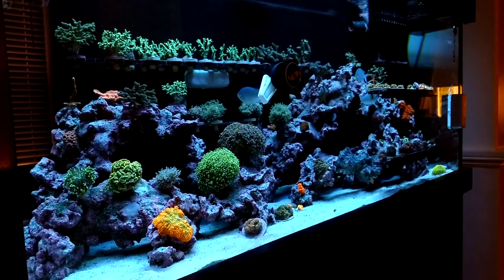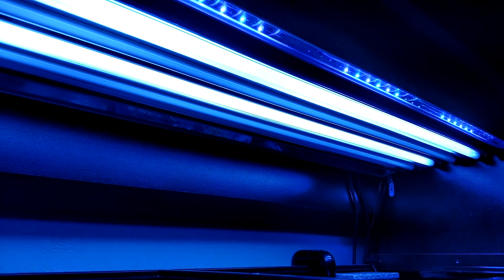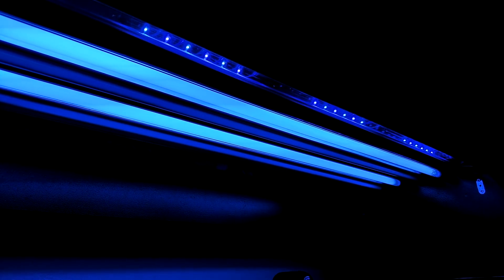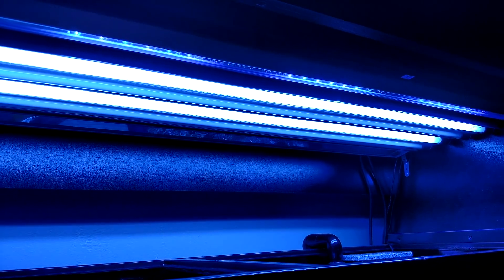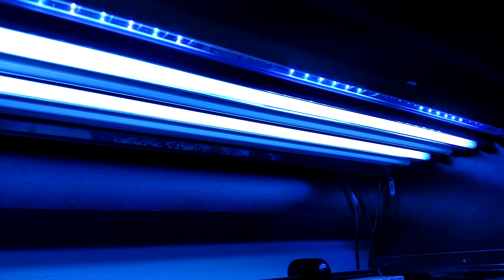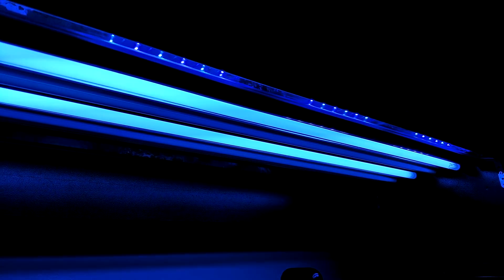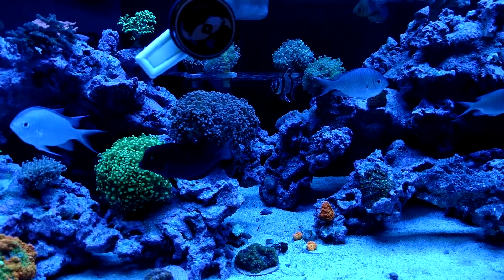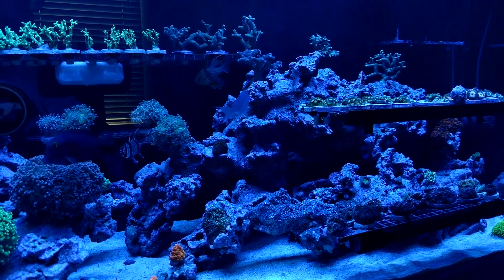Reef Tank Lighting - Hybrid Aquarium Lights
This video is about the lights I'm running over my 75 gallon reef tank. I'm currently using a t5 and led hybrid. This hybrid is a diy aquarium light that I have built and is growing my coral very well. I'm running ATI Blue Plus T5 bulbs, ATI Actinic T5 bulbs, and Reefbrite Actinic Tech leds.